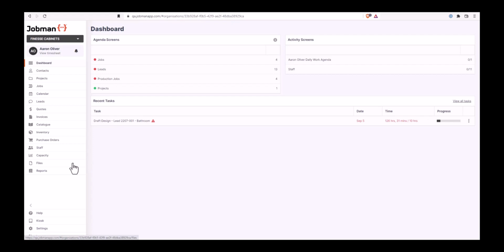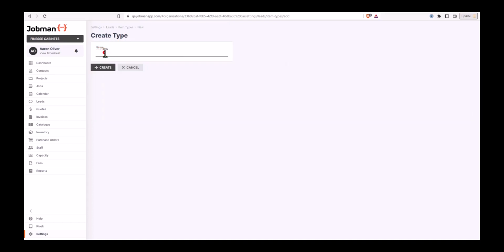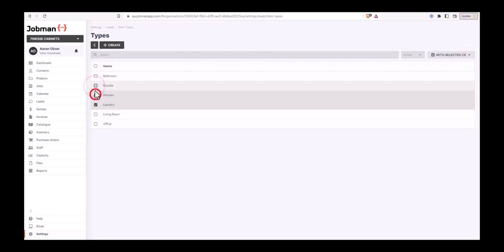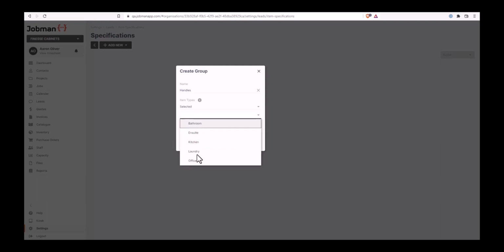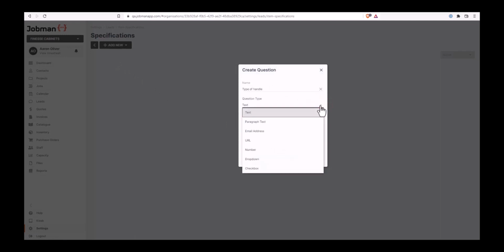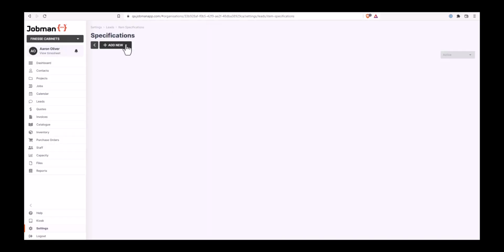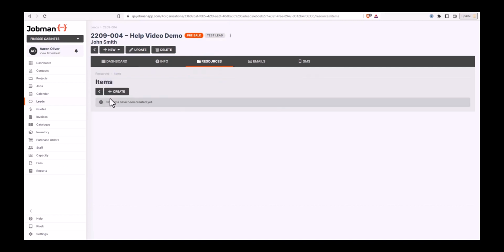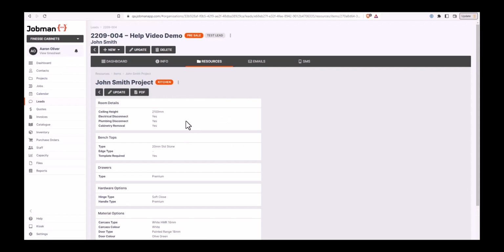15. Lead Item Specs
Create your specification forms in leads